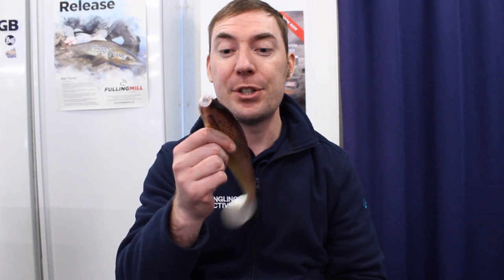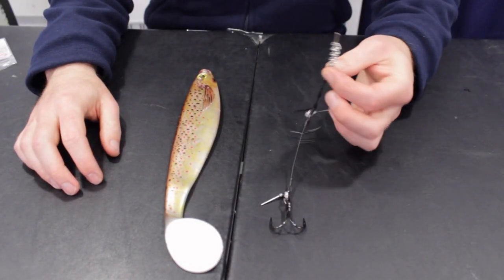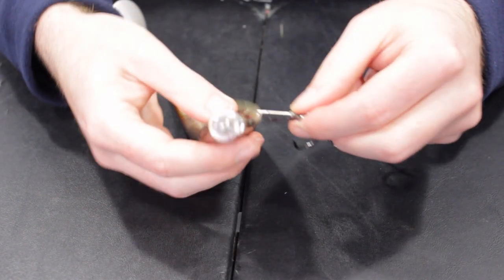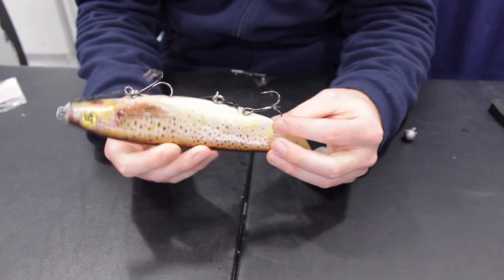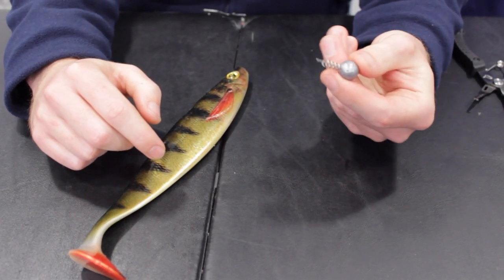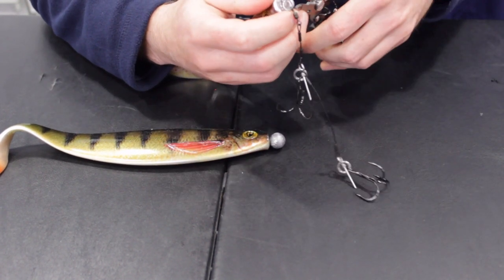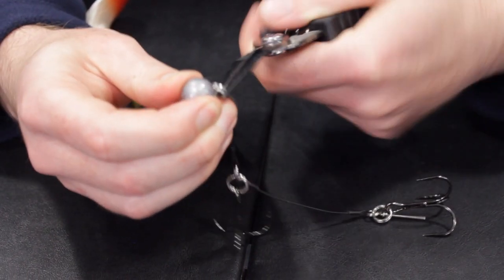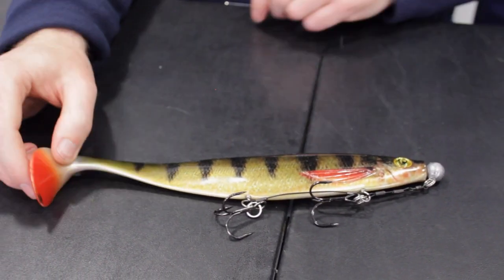How To Rig A Soft Plastic Lure For Pike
In this video, we will show you how to rig a soft plastic lure for pike fishing. Initially, we will explain how to rig a soft plastic lure for working in shallow water and then we will show you how to rig a soft plastic lure for deeper water.
We will also show you how to make the most of a pre-made stinger rig and how it can be customised so it can accommodate larger lures.